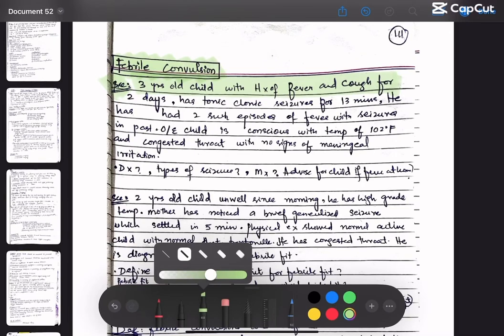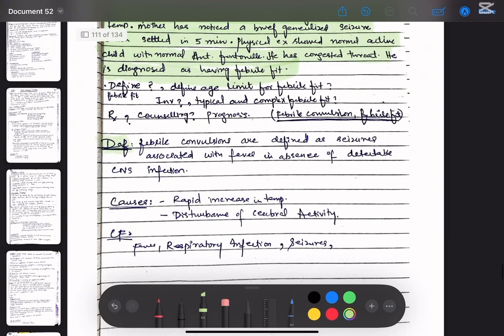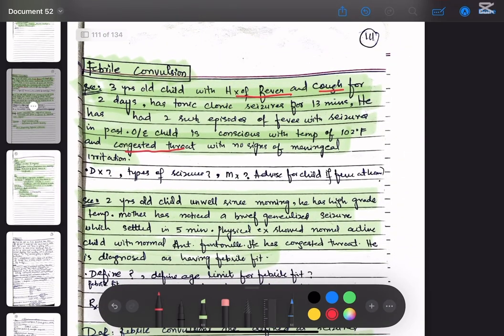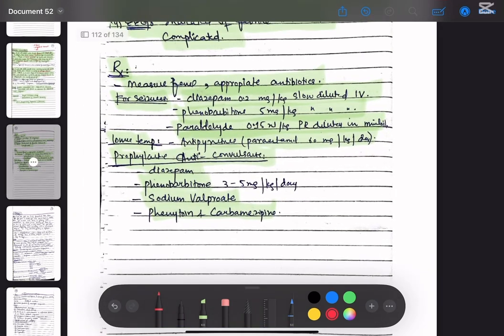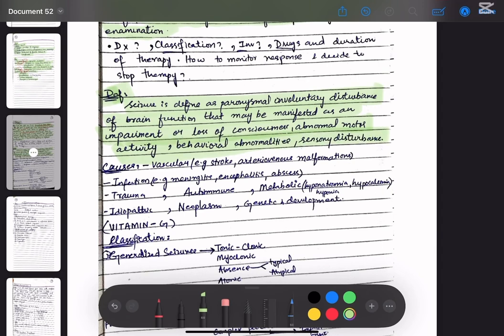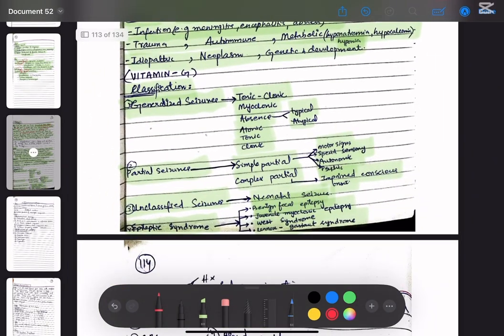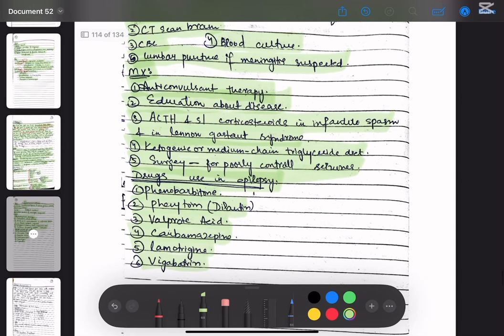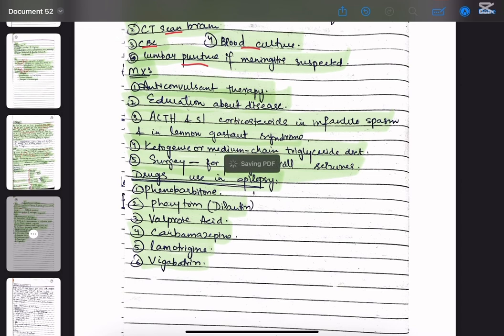Febrile Convulsions vs Epilepsy | Key Differences and Insights Explained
In this informative video, we delve deep into two commonly discussed yet often misunderstood neurological conditions: Febrile Convulsions and Epilepsy. While both involve seizures, they have distinct causes, symptoms, and implications. Whether you're a parent, caregiver, or simply someone seeking to better understand these conditions, this video will give you a comprehensive and clear explanation of what sets them apart.

🔥 What Are Febrile Convulsions?
Febrile convulsions are seizures that occur in young children, typically between the ages of 6 months and 5 years, and are triggered by a rapid increase in body temperature, often due to an infection. While these seizures can be frightening for parents and caregivers, the good news is that most febrile convulsions are not harmful and do not indicate a long-term neurological problem. In this section, we’ll explain the signs to look out for, how long these seizures typically last, when to seek medical attention, and how to manage them safely at home.

⚡ Understanding Epilepsy
Unlike febrile convulsions, Epilepsy is a chronic neurological disorder characterized by recurrent, unprovoked seizures. Epilepsy can develop at any age and has various causes, including genetic factors, brain injuries, and other underlying conditions. This section of the video will break down the different types of epilepsy and seizures, such as focal seizures, generalized seizures, and tonic-clonic seizures. We’ll also cover the process of diagnosis, treatment options (including medication and lifestyle changes), and the importance of long-term care and monitoring for those living with epilepsy.

🔍 Key Differences Between Febrile Convulsions and Epilepsy
While both conditions involve seizures, they have significant differences in their causes, frequency, and long-term effects. Febrile convulsions are usually isolated incidents triggered by fever and often resolve on their own without further issues. In contrast, epilepsy involves chronic, recurrent seizures that require ongoing treatment and management. In this video, we’ll help you understand how to differentiate between the two and when to seek medical advice.

💡 What You’ll Learn in This Video:

The causes and risk factors of febrile convulsions and epilepsy
How to recognize and respond to a seizure in both conditions
The differences in treatment and management strategies
What to do if you or someone you care about experiences a seizure
Our goal is to provide you with the knowledge and confidence to understand these conditions better, recognize their symptoms, and know when to take action. With this video, you’ll gain valuable insights into febrile convulsions and epilepsy, empowering you to make informed decisions about health and care.

Together, let’s raise awareness, increase understanding, and foster a supportive environment for those living with epilepsy and other seizure-related conditions.